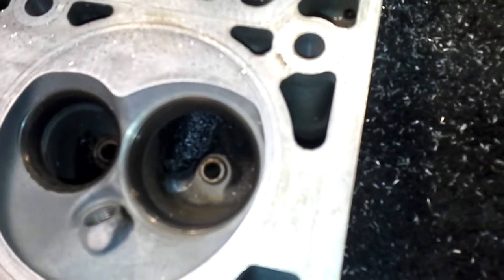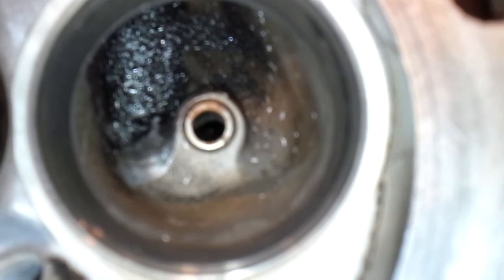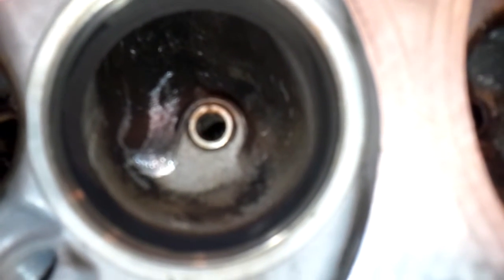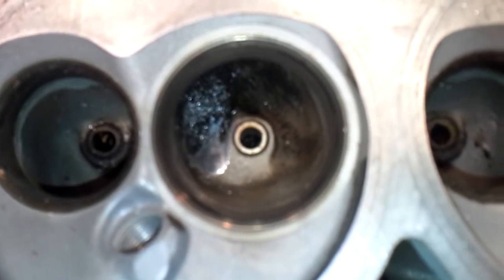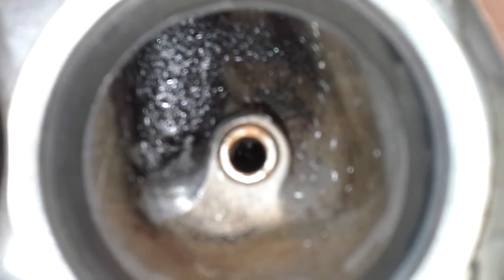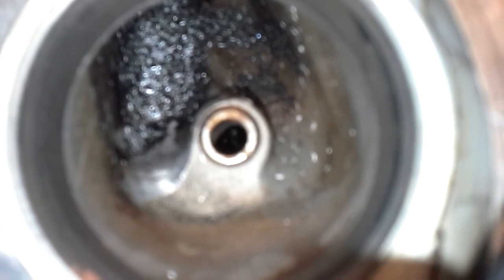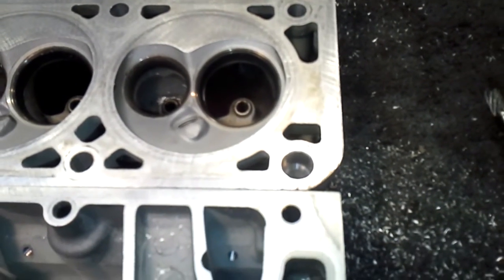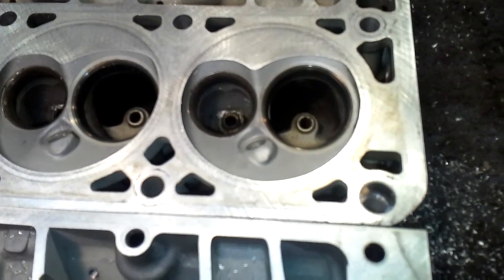Porting LS heads swirl ramp removal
Discussion on the process of removing the swirl ramp in LS heads. Cautions on where to be careful to avoid water passage. One on the modifications to improve port flow.